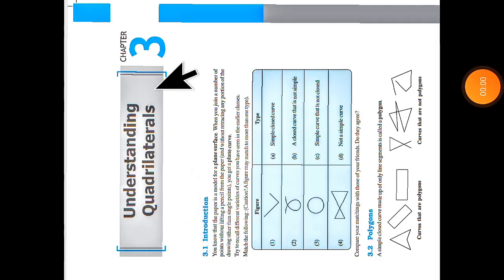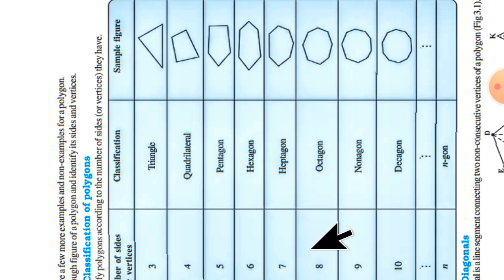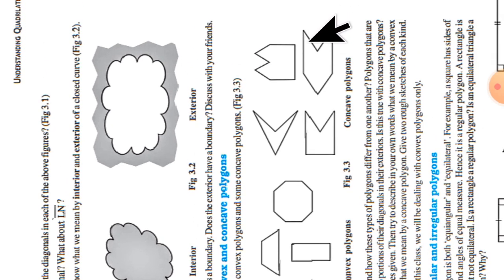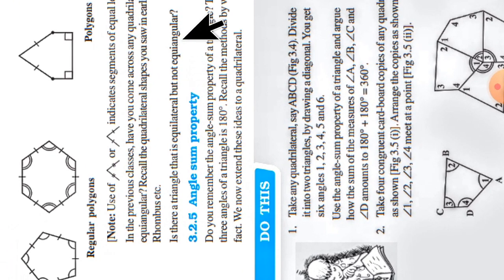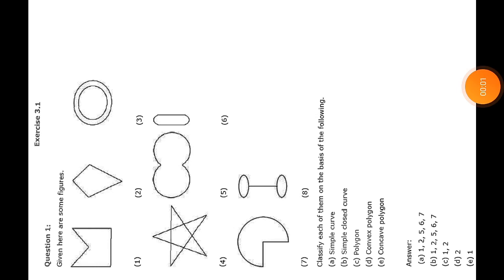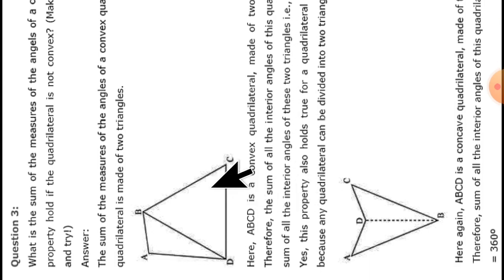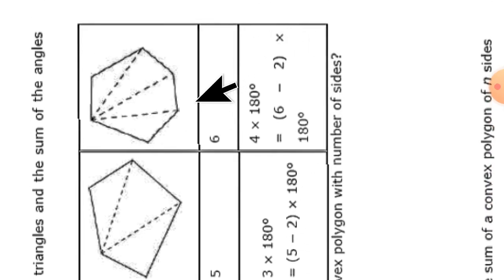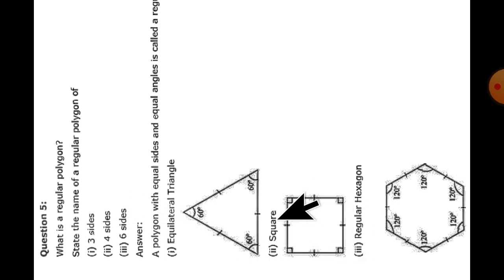STD 8 MATHS CHAPTER 3 EXERCISE 3.1 UPTO Q.5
And

EXPLANATION OF TYPES OF POLYGONS, ANGLE SUM PROPERTY